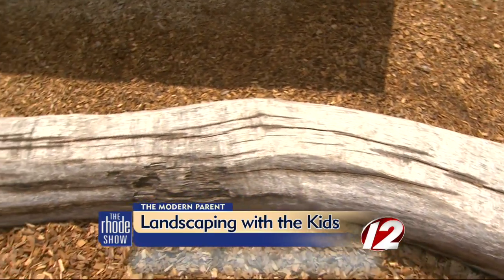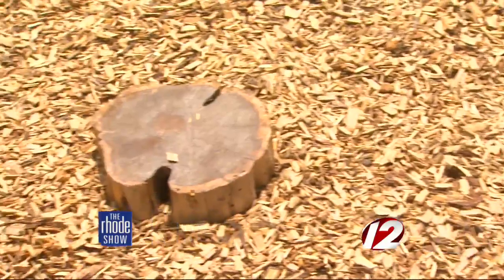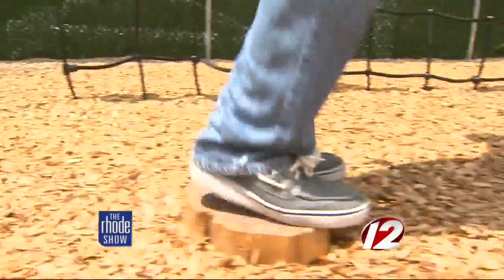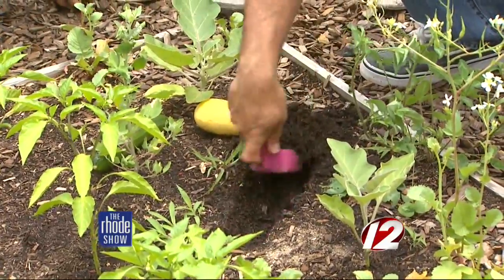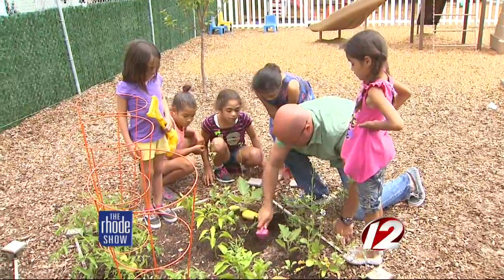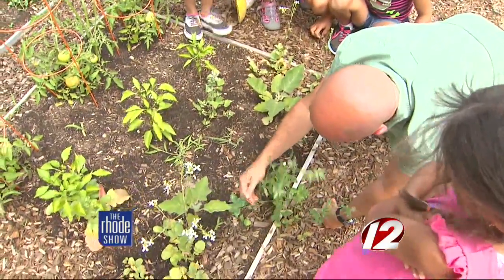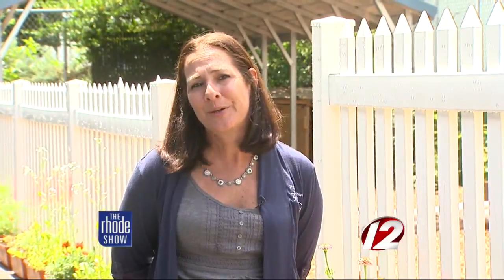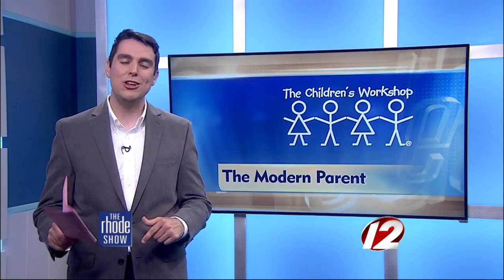Landscaping with your child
Tracy Martin-Turgeon from The Children’s Workshop gives us tips on getting your children involved with your next landscaping project.